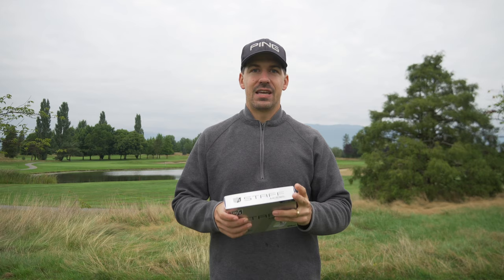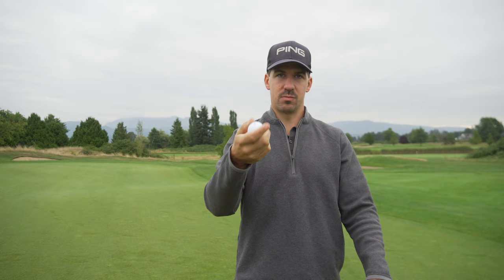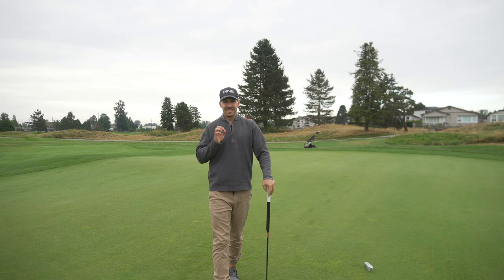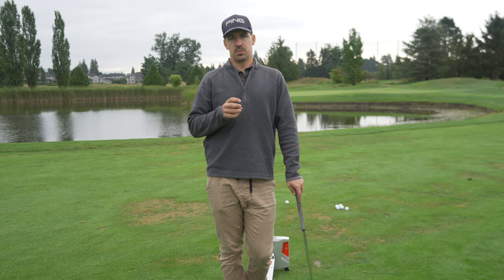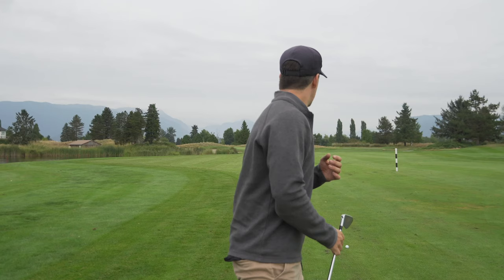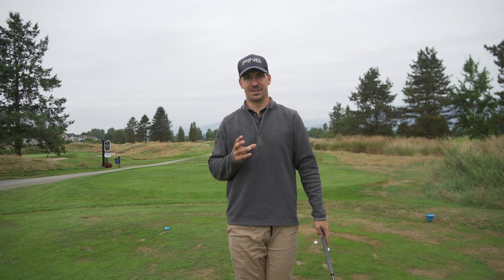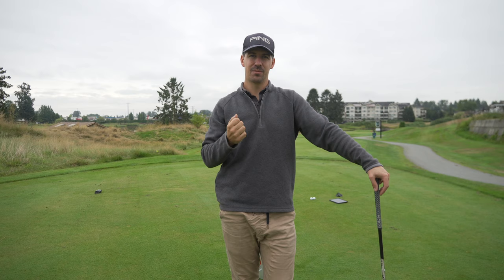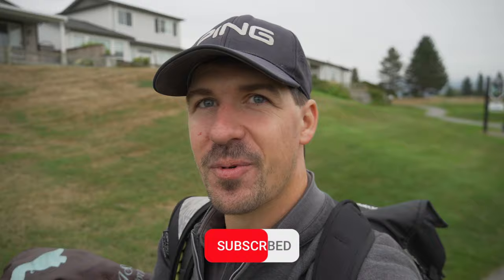Could This Ball Replace my Prov1x? ( My golf spy golf ball 2021 review initial impressions)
In this video I'm on golf course testing the Wilson staff model golfball that My Golf Spy put in their 2021 top balls for high swing speed players that are looking for high spin through their bag! Could this ball be better than the titlest prov1x?

On this channel my goal is to share quality golf tips and instruction through hole voles and informational videos that can help you shoot lower golf scores, and have more fun playing this amazing game!